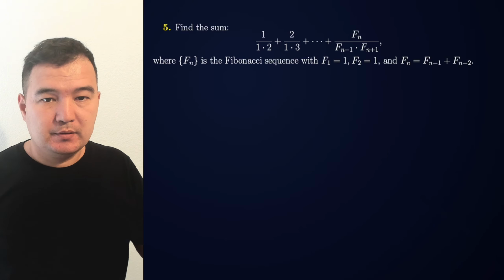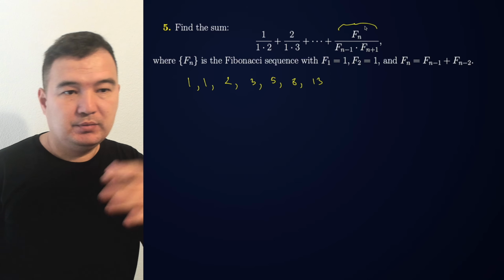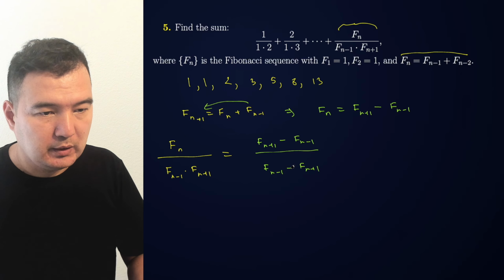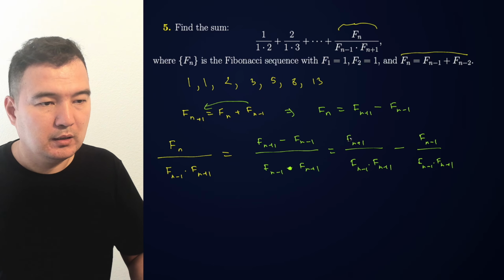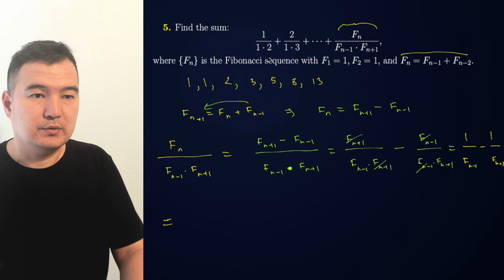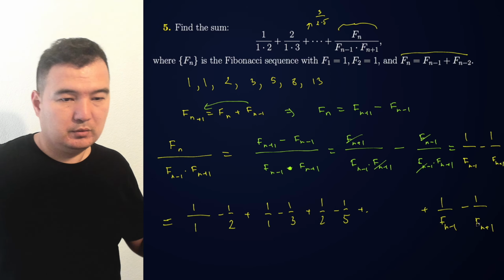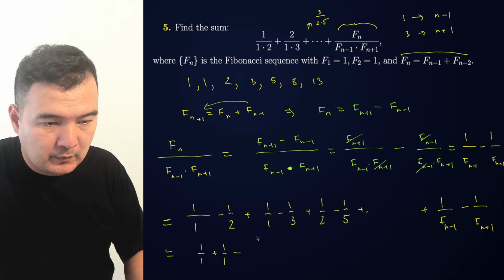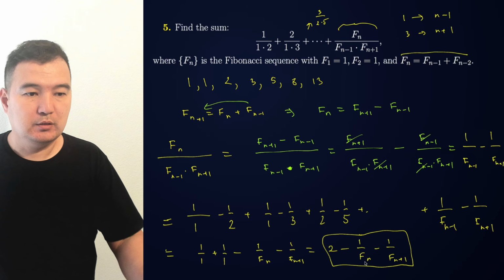Intro to math olympiads 05